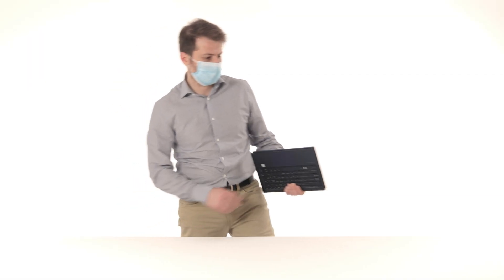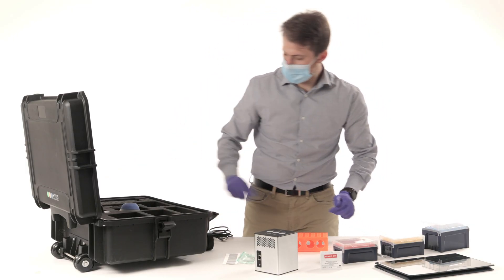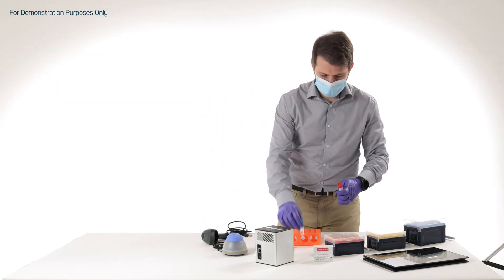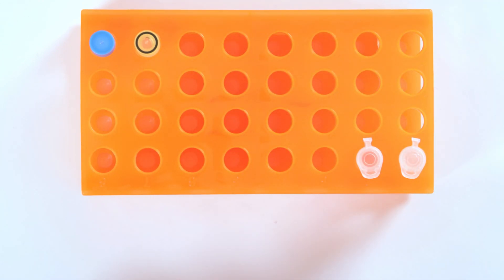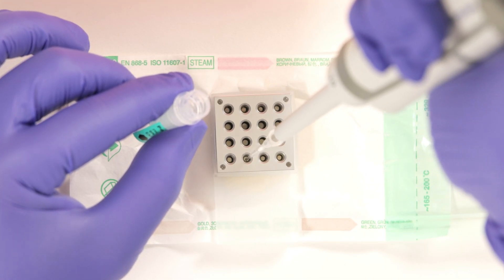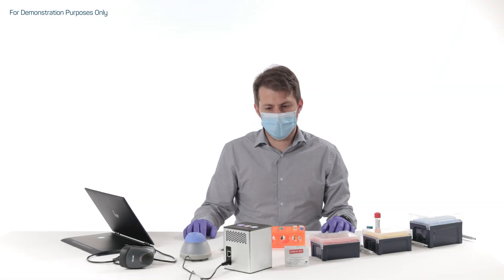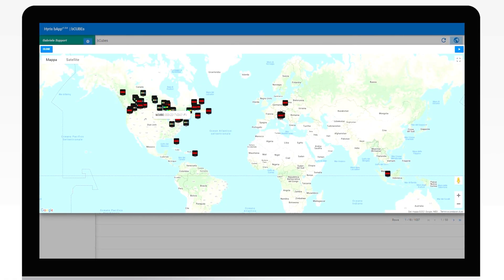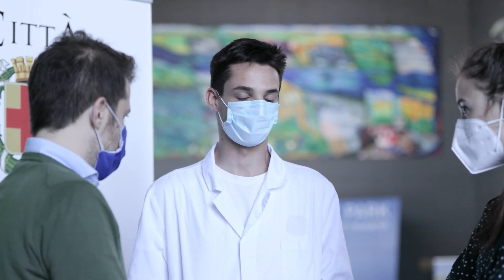COVID-19 Molecular Test HYRIS bKIT™ “Virus Finder COVID-19” (bKTH-SCV2.02). Fast, Portable, Reliable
Introducing the Hyris System™ for the Diagnostic of Covid-19 in Human Samples.
The HYRIS bKIT™ bKTH-SCV2.02, “Virus Finder COVID-19” has been specifically designed to the Diagnostic of COVID-19 in human samples.
By using this certified Hyris’ Test, it is possible to analyse a nasopharyngeal or saliva sample quickly and conveniently, obtaining immediately interpreted results, thanks to the power of the Artificial Intelligence embedded in the available HYRIS bAPP™.
The Hyris System™ is the complete diagnostic solution to support the fight against Coronavirus and Covid nineteen. Fitting in a briefcase, Hyris System™ unleashes the power of an advanced genetic lab.
As the most portable and intelligent suite available on the market for real-time PCR genetic analysis, the Hyris System™ can provide fast results right at the Point of Care: anywhere and at any time, also ensuring top accuracy and reliability.
Discover how Hyris can support you in facing these challenging times.